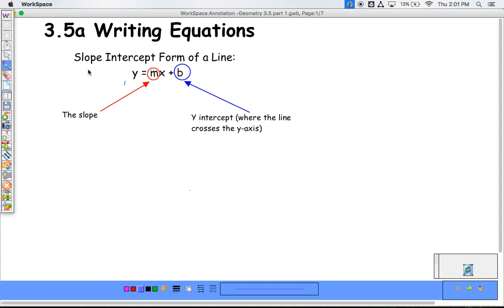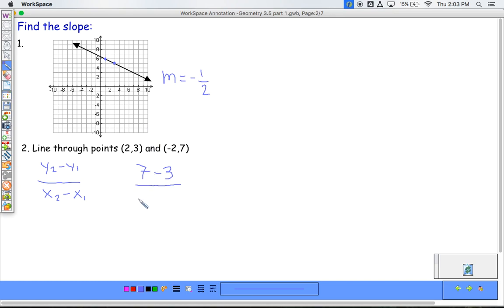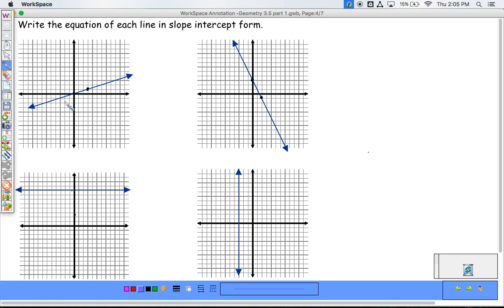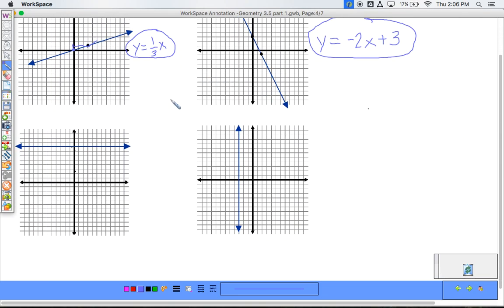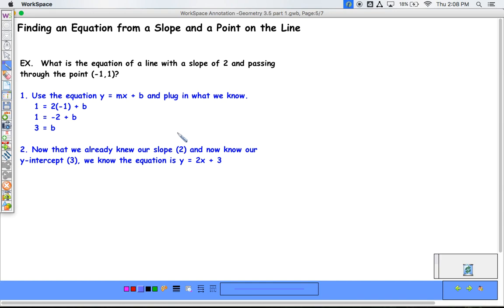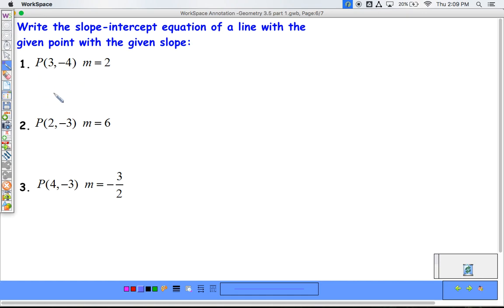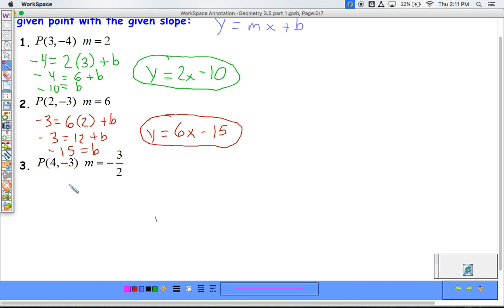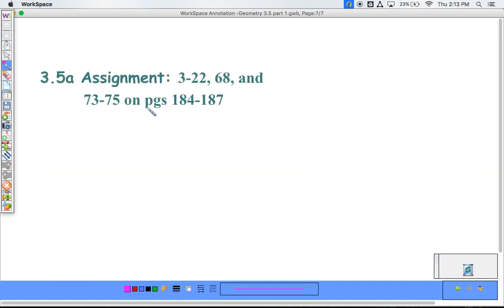Geometry 3.5a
Writing equations of lines in slope-intercept form.